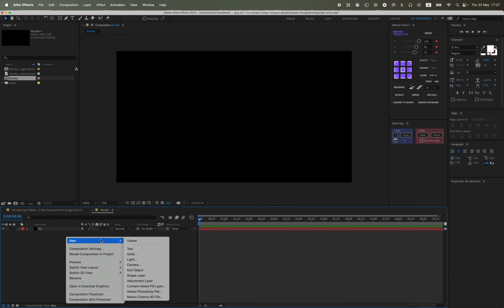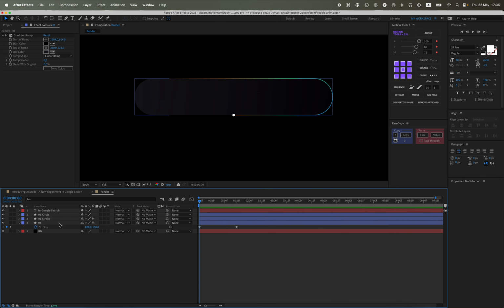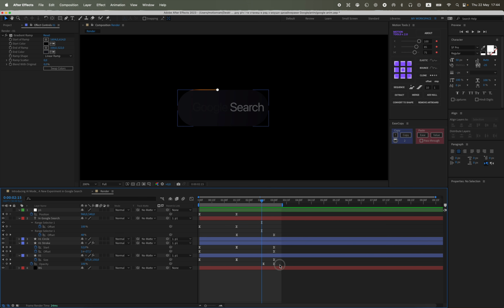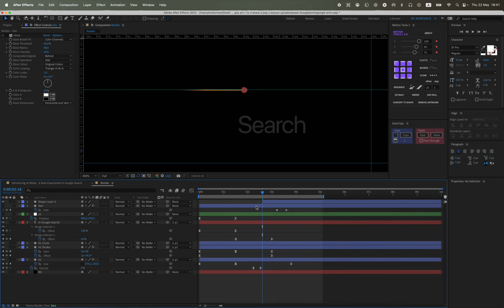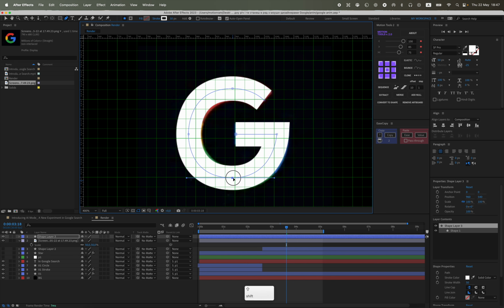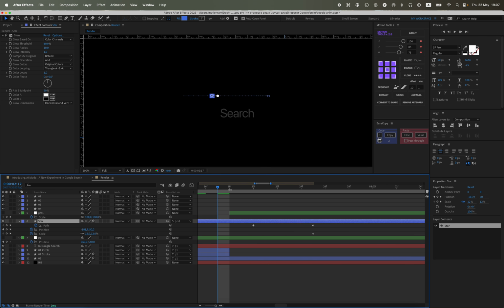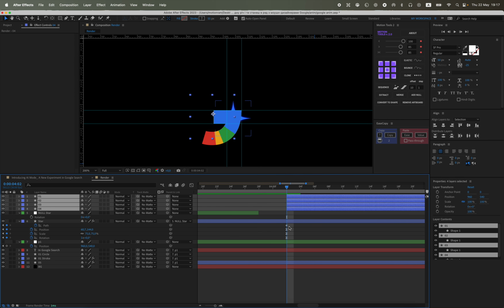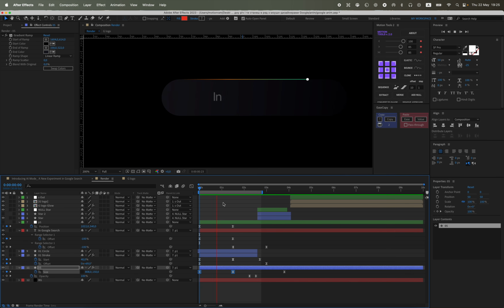NO ONE Will Tell You How Animation is Made at Google | Motion Recipe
In this video, we show how to create a smooth, minimalist Google-style animation in After Effects. Although the style may seem complex, it’s actually much simpler - we break down each stage, from working with shapes to setting keyframes, graphs, and timing. This is a practical case without unnecessary theory, useful for both beginners and designers who want to level up their skills and better understand the logic of modern animation.

Timestamps:
00:00 – Introduction
00:24 – Design part
05:04 – Text animation
06:02 – Animating shapes
13:49 – Preparing design for transition
21:15 – Creating and animating the logo
28:17 – Creating the transition
38:28 – Final improvements
41:50 – Final

▪️ Trendy tutorials and everything about design and typography